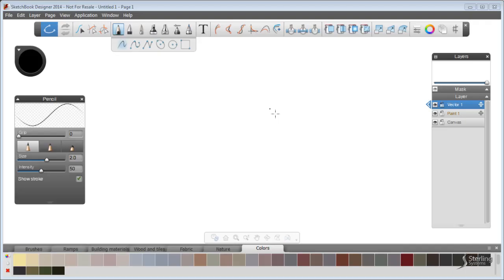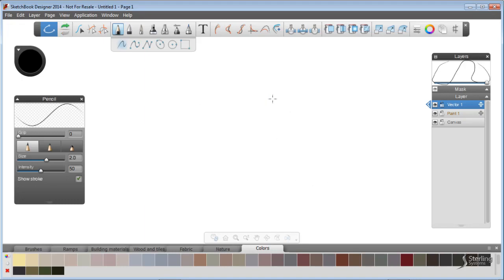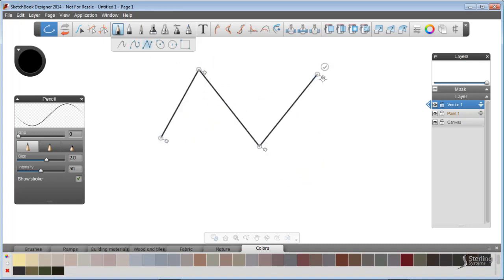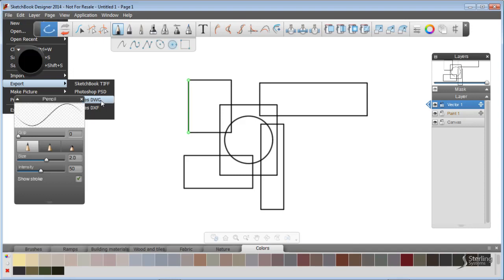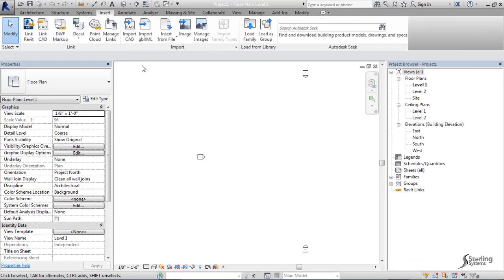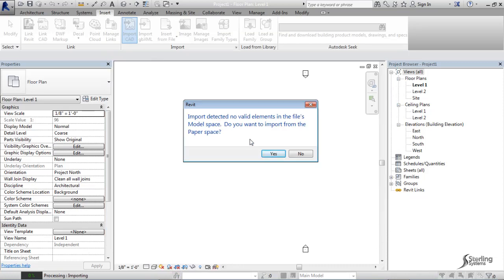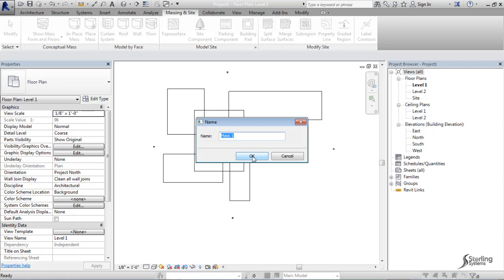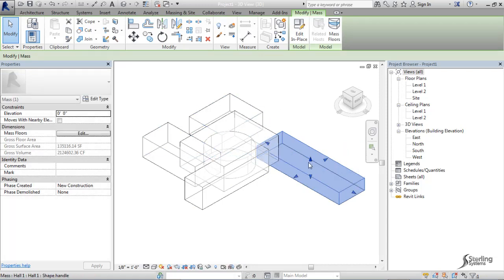July Tech Tip - Sketchbook to Revit!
In this month's tech tip, July, I discuss how you can take your project all the way through from conceptual ideas to the design program without leaving the digital realm.  Using Sketchbook to draw your ideas in sketch mode then move them to Revit through file modification to keep the information from being lost.